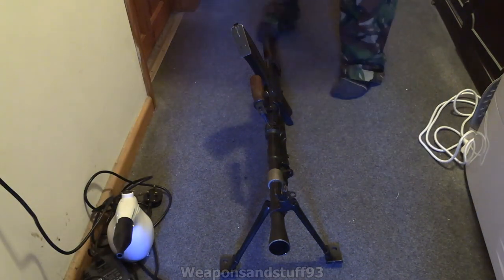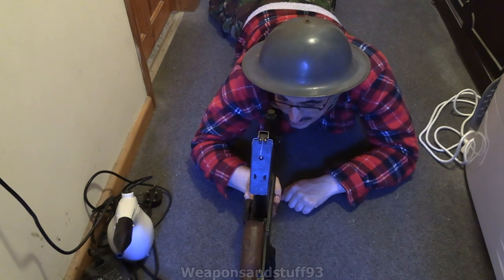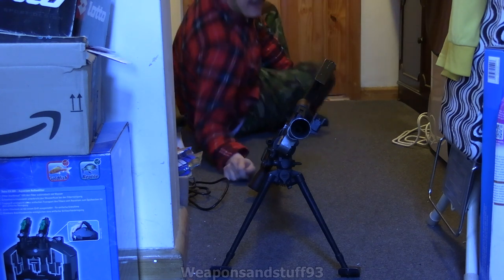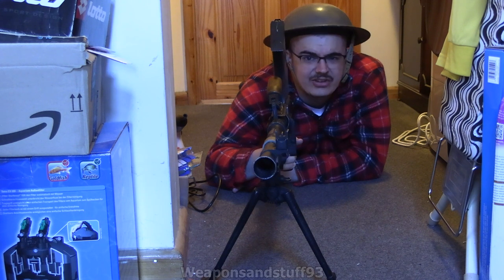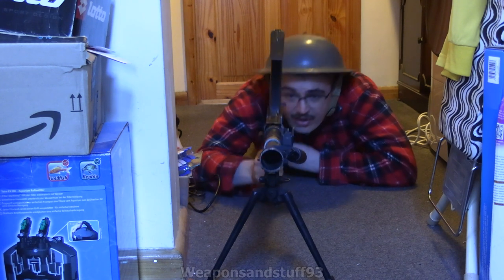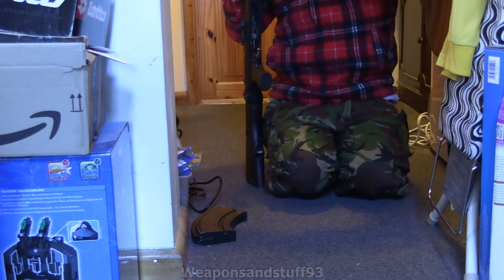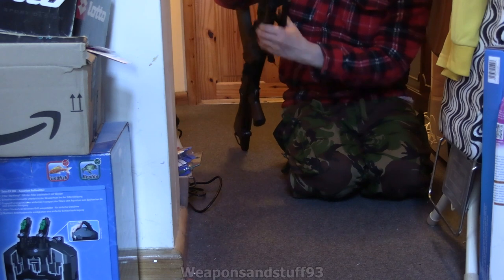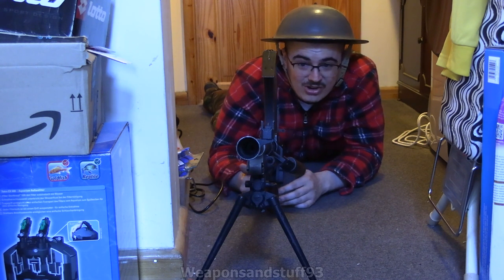BREN Gun deployed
Demonstrating the BREN gun deployed with it's bipod, where it suddenly becomes incredibly comfortable and practical.
This is a BREN MK3 that was deactivated to EU spec and purchased from D and B militaria. As of when I'm filming the video they still have some in stock for £550.